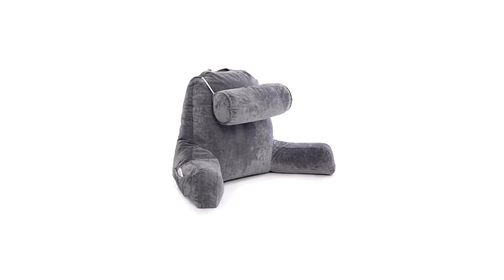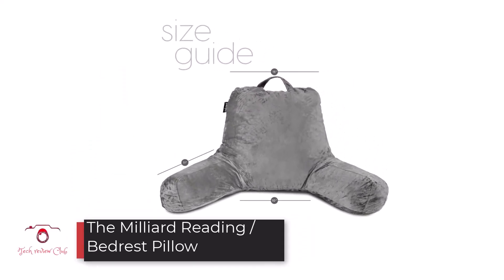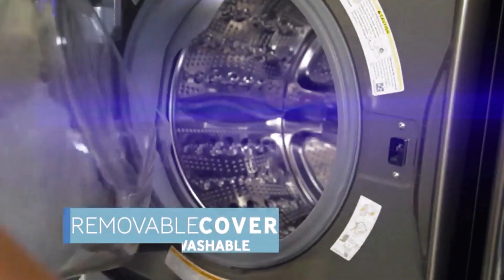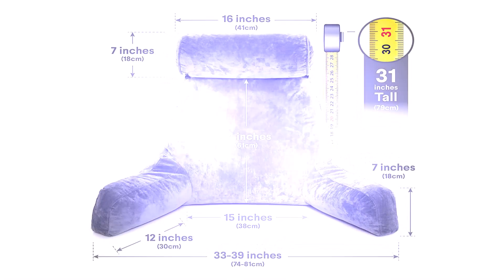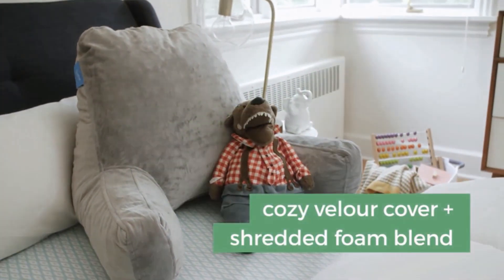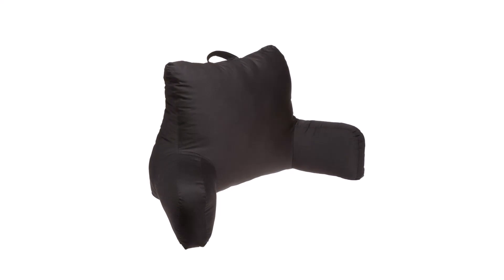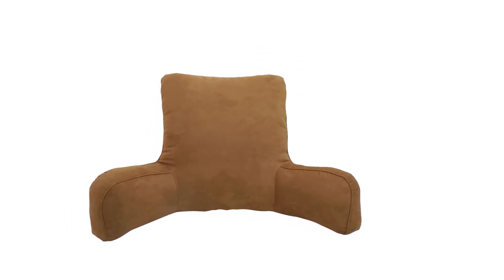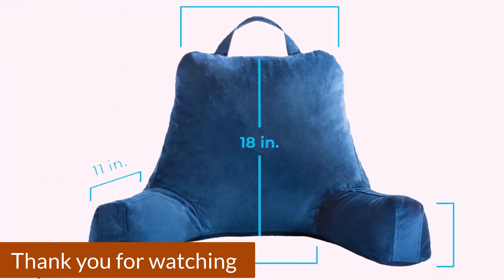Best Back Support Pillow For Bed To Reading Book Or Watching TV (Best Reading Pillow)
In this video we presents the Best Bed Pillow / Sleeping Pillow / Backrest Pillow | Top 5 Review

👉 1. The Milliard Reading/Bedrest Pillow
👉 2. Husband Pillow
👉 3. Linenspa Bed Rest Pillow
👉 4. Brentwood Originals Brushed Twill Bedrest
👉 5. Arlee Suede Oversized Bedrest Pillow